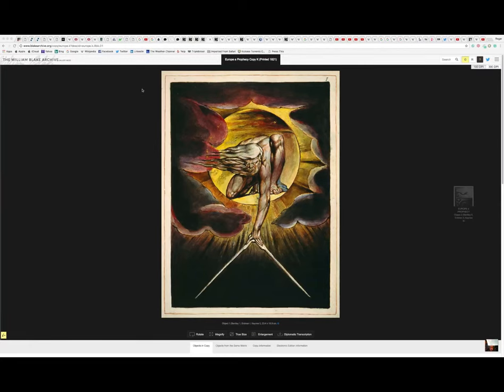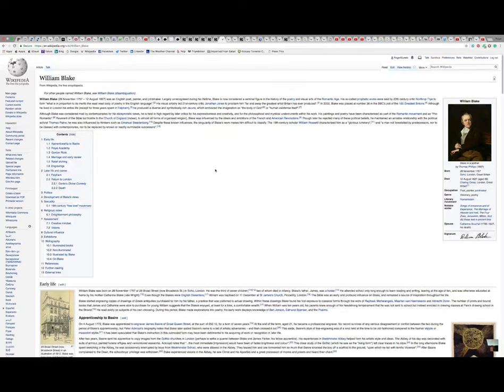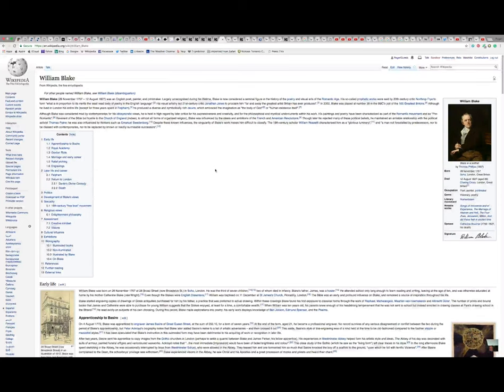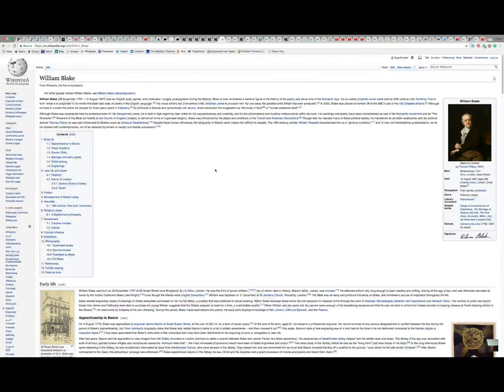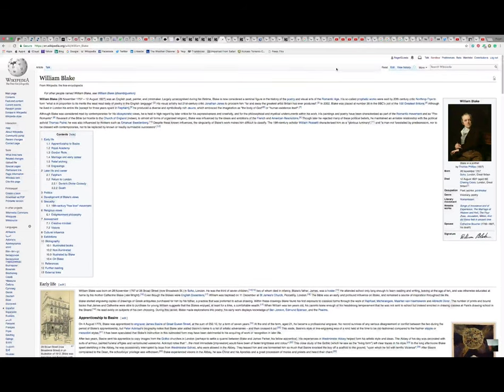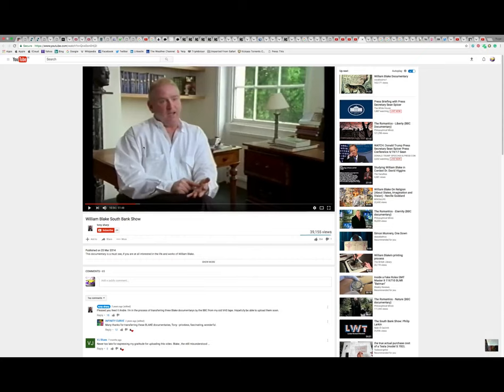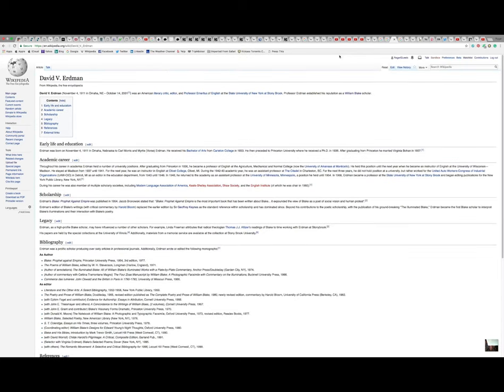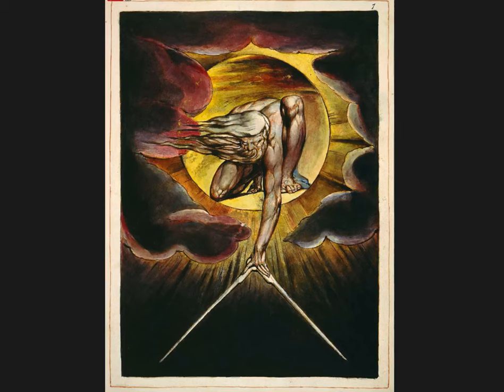Blake Intro to Europe a Prophecy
William Blake (28 November 1757 – 12 August 1827) was an English poet, painter, and printmaker. Largely unrecognised during his lifetime, Blake is now considered a seminal figure in the history of the poetry and visual arts of the Romantic Age. His so-called prophetic works were said by 20th century critic Northrop Frye to form "what is in proportion to its merits the least read body of poetry in the English language".[2] His visual artistry led 21st-century critic Jonathan Jones to proclaim him "far and away the greatest artist Britain has ever produced".[3] In 2002, Blake was placed at number 38 in the BBC's poll of the 100 Greatest Britons.[4] Although he lived in London his entire life (except for three years spent in Felpham),[5] he produced a diverse and symbolically rich œuvre, which embraced the imagination as "the body of God"[6] or "human existence itself".[7]

The longest elaboration of this private myth-cycle was also his longest poem, The Four Zoas: The Death and Judgment of Albion The Ancient Man, written in the late 1790s but left in manuscript form at the time of his death. In this work, Blake traces the fall of Albion, who was "originally fourfold but was self-divided".[1] This theme was revisited later, more definitively but perhaps less directly, in his other epic prophetic works, Milton a Poem and Jerusalem The Emanation of the Giant Albion.

The parts into which Albion is divided are the four Zoas:

Tharmas: representing instinct and strength.

Urizen: reason, tradition; a cruel god resembling the Gnostic Demiurge.

Luvah: love, passion and emotive faculties; a Christ-like figure, also known as Orc in his most amorous and rebellious form.

Urthona, also known as Los: inspiration and the imagination.
The Blake pantheon also includes feminine emanations that have separated from an integrated male being, as Eve separated from Adam:

The maternal Enion is an emanation from Tharmas.

The celestial Ahania is an emanation from Urizen.

The seductive Vala is an emanation from Luvah.

The musical Enitharmon is an emanation from Los (Urthona).
The fall of Albion and his division into the Zoas and their emanations are also the central themes of Jerusalem The Emanation of the Giant Albion.

Rintrah first appears in The Marriage of Heaven and Hell, personifying revolutionary wrath. He is later grouped together with other spirits of rebellion in The Vision of the Daughters of Albion:

The loud and lustful Bromion.

The "mild and piteous" Palamabron, son of Enitharmon and Los (also appears in Milton).
The tortured mercenary Theotormon.

Reading By Roger Lewis.

"My first and lasting reaction to your poems was, Wonderful. Here is a poet who can engage with the pressing and vital concerns of our times. As did Blake in his time. While others were still trilling away about rural idylls and flute playing shepherds Blake took those forms and images and confronted the brutalities of his age with an art renewed. In his own way, Roger is doing the same."

David Malone, Film Maker Author and writer of the Golem xiv blog